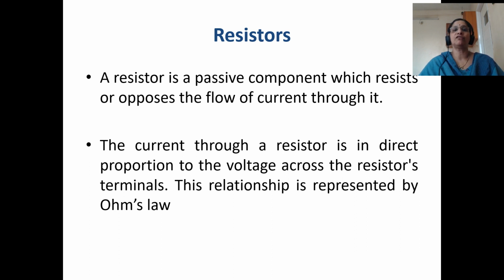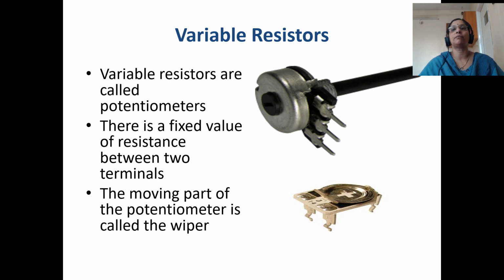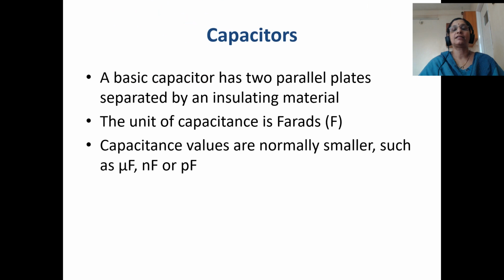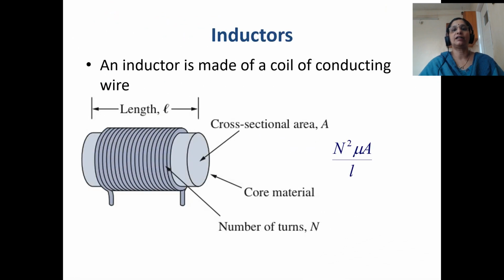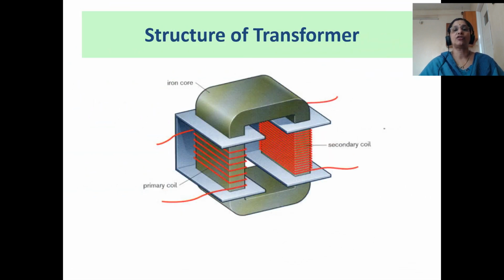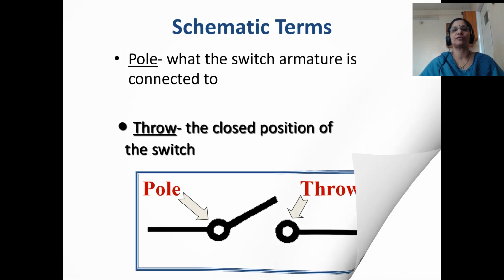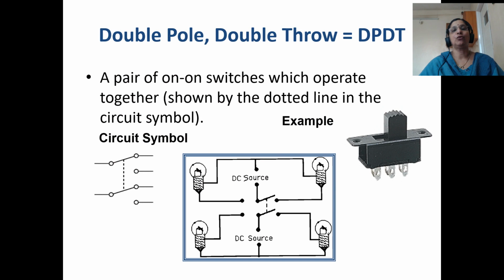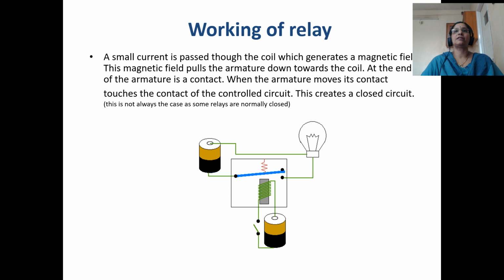Passive Electronic Components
Video gives a brief introduction to the commonly used passive components in electronic circuits.